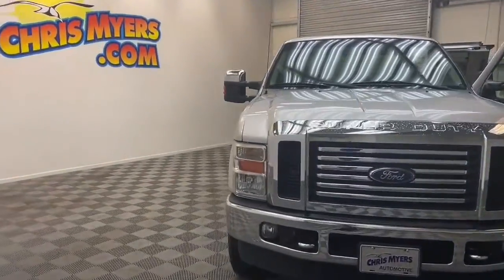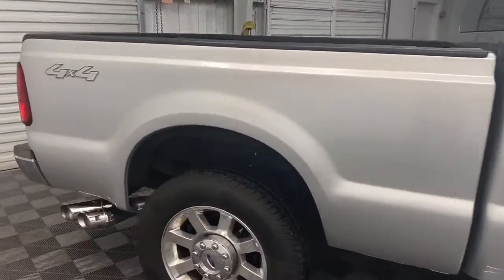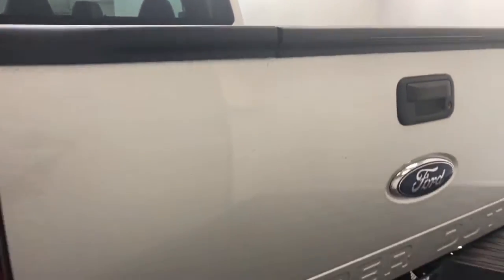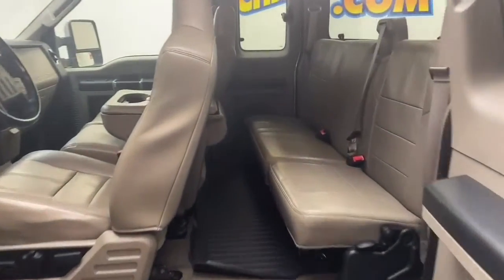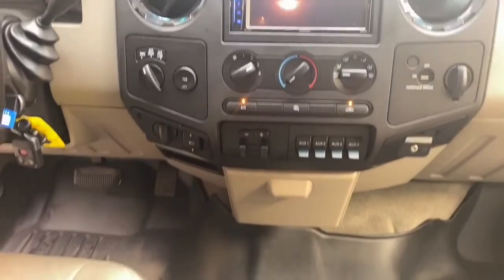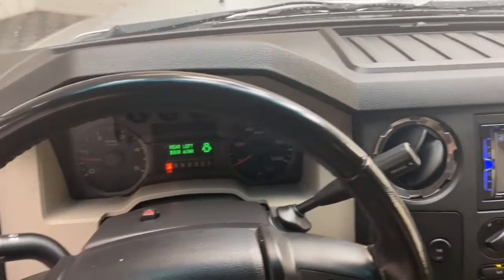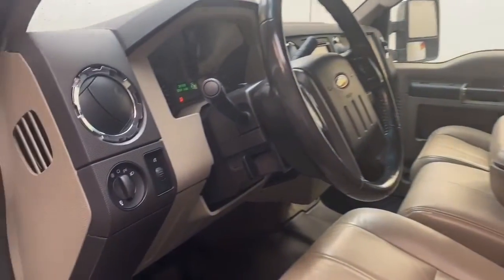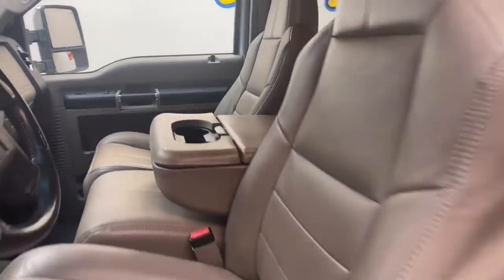2010 FORD F-250 FOR SALE!!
Stock Number: C83982AD
VIN Number: 1FTSX2BR4AEA83982